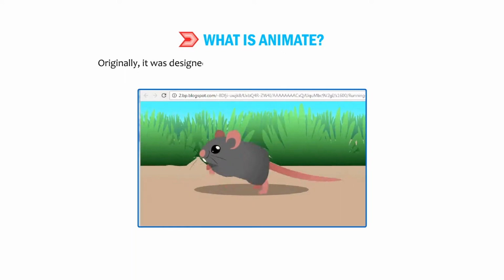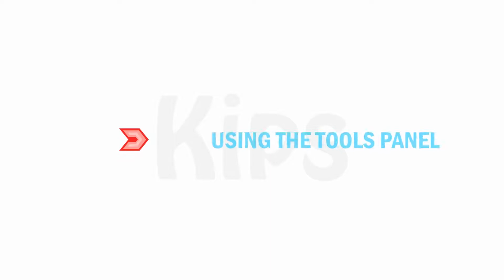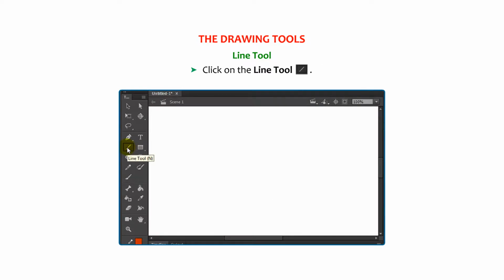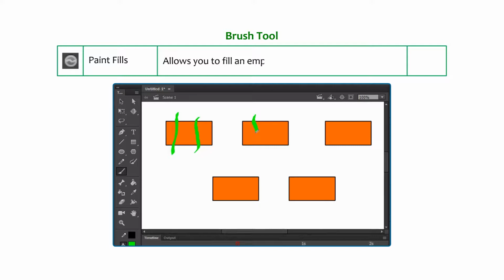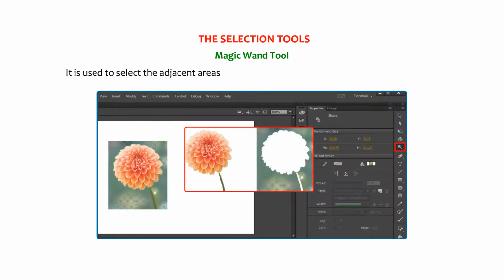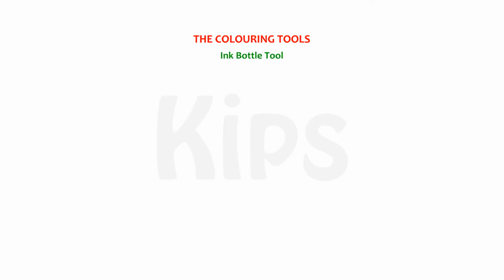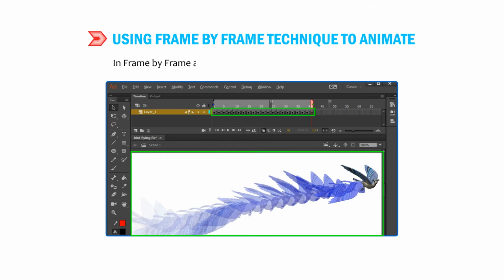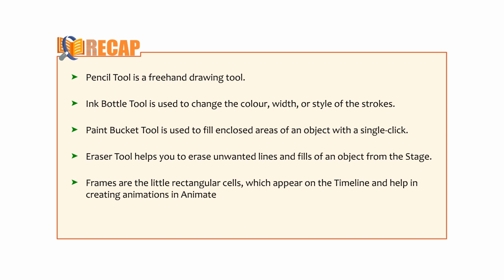Class 6 | Chapter 6 | LOG ON TO ANIMATE CC | CYBER TOOLS | KIPS